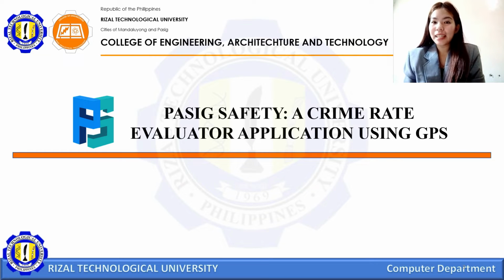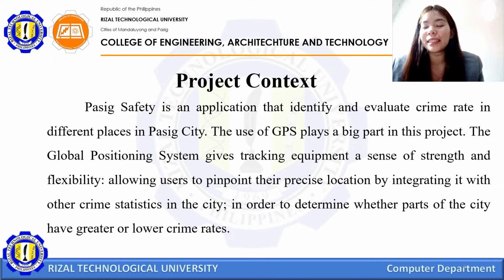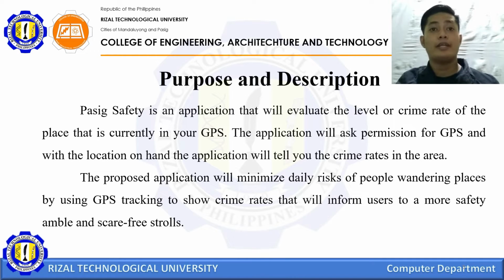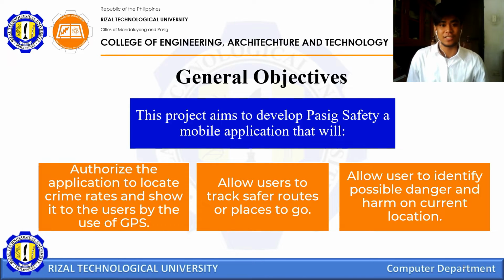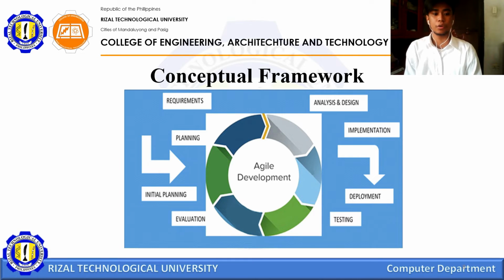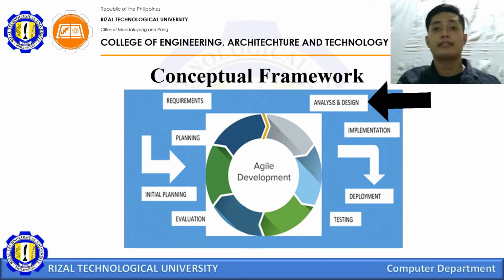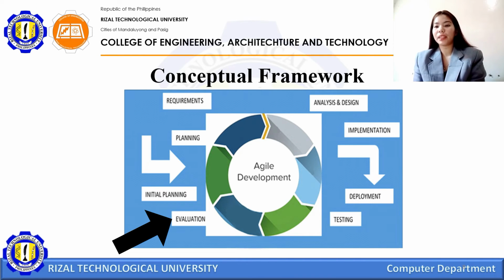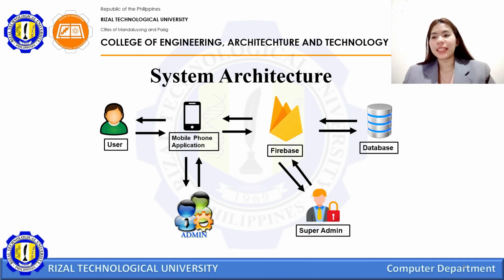Group 5 - Defense Presentation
PASIG SAFETY: A CRIME RATE EVALUATOR APPLICATION USING GPS
Prepared by:
Dela Cruz, Carl Jeremiah B.
Factor, Richie Grace F.
Jumawan, Thomas Allyson C.
Pornela, Alex A.